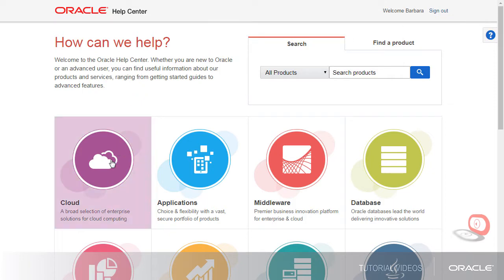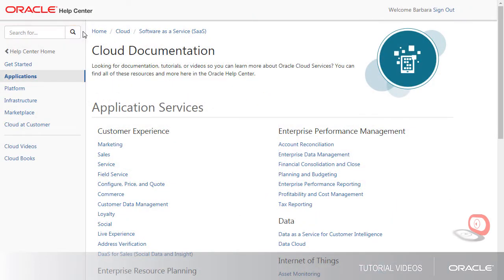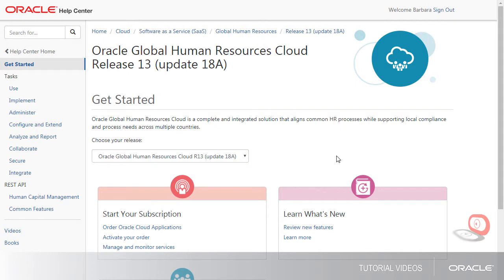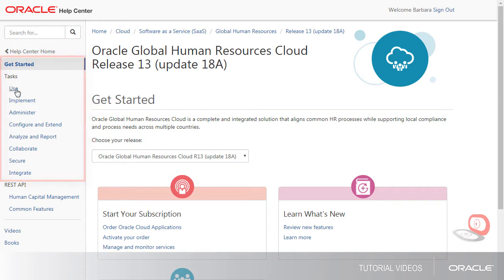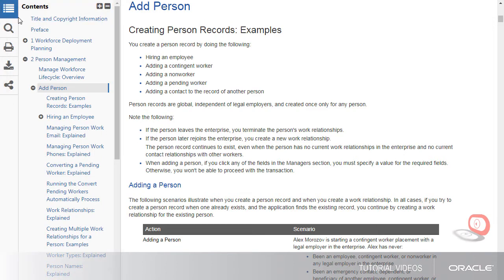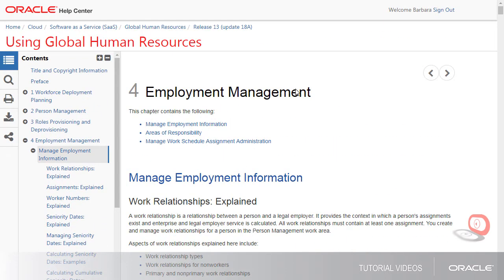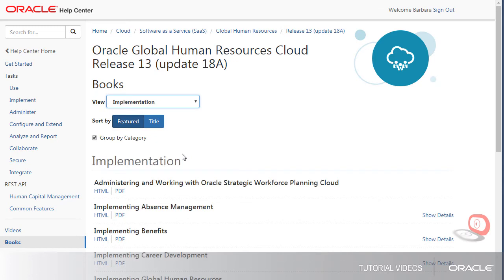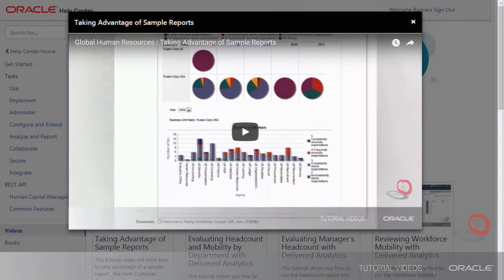Cross-Product Features | Using the Oracle Help Center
This video applies to Rel 13 (Update 18A) and later releases. It shows you how to find guides, videos, release readiness content, and other resources for SaaS applications in Oracle Cloud.